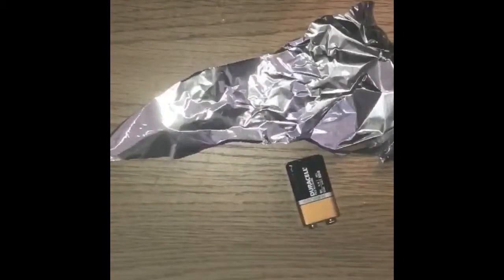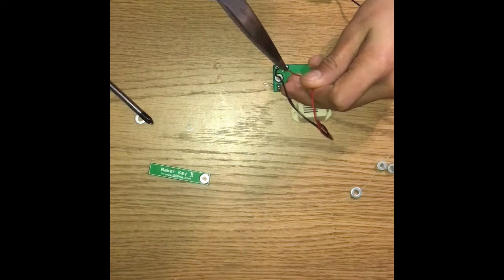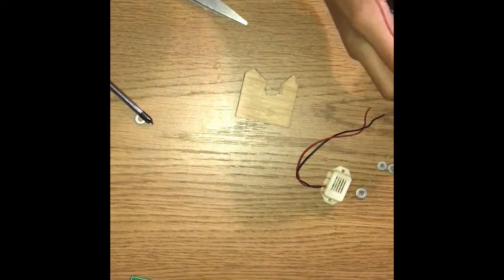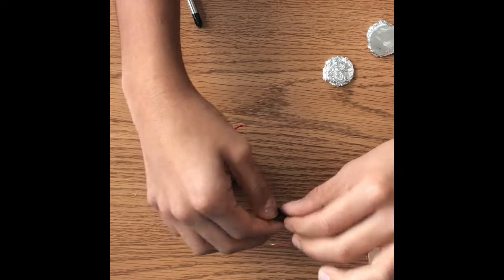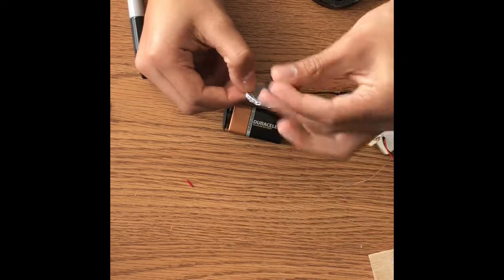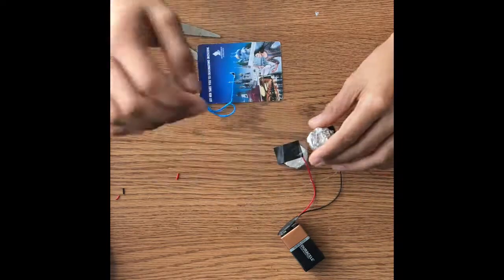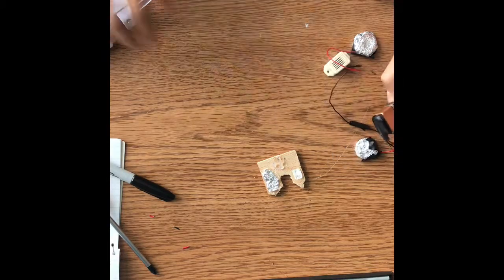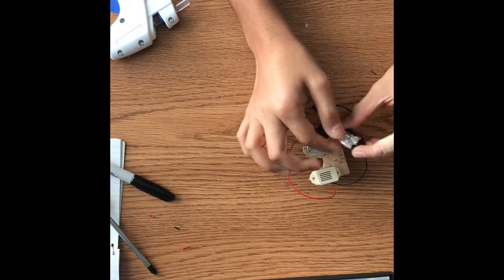DIY burglar alarm with TRIPWIRE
We all have annoying people in our lives, but one of them went too far. He is trying to steal my halloween candy, the highest offense any man can commit. To catch him in the act, I constructed a burglar alarm out of scraps to catch him and put him to justice.

Just waiting on it to see when the trap will spring 😜

Music from tripzytripz, shoutout to them